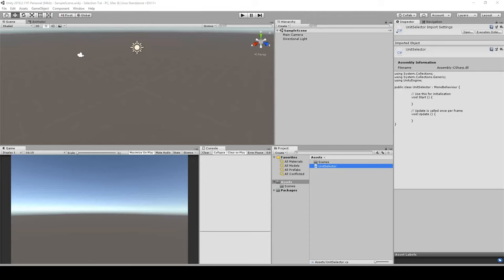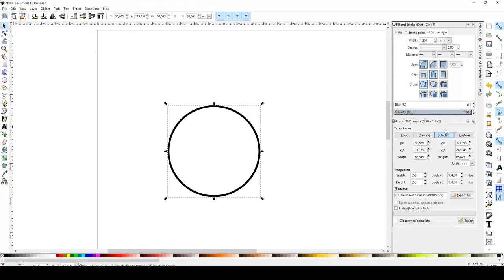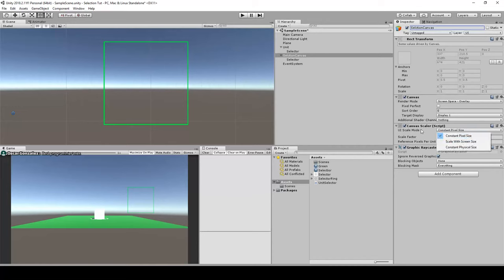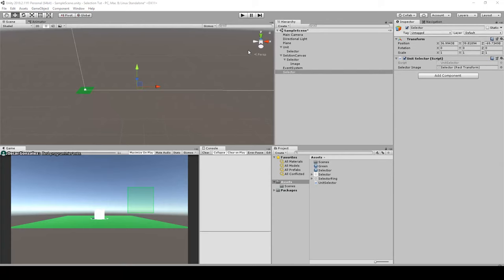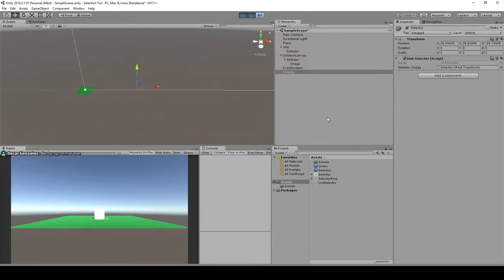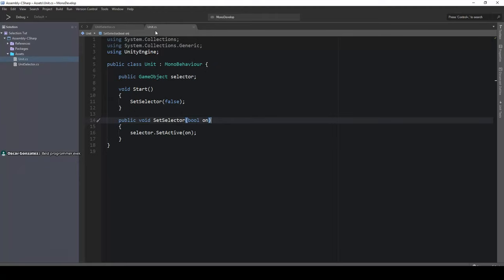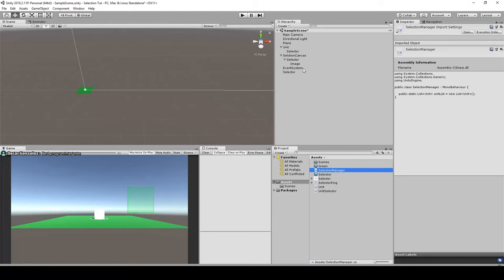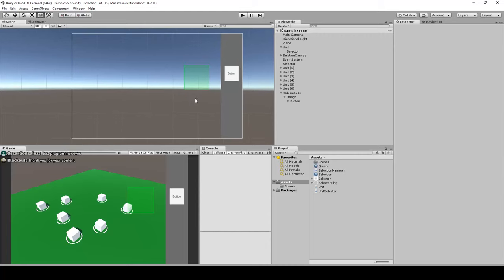Unity Tutorial: Canvas Unit Selector for RTS Games | OctoMan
Unity Tutorial: Canvas Unit Selector for RTS Games. Create your own Unit Selector in Unity.